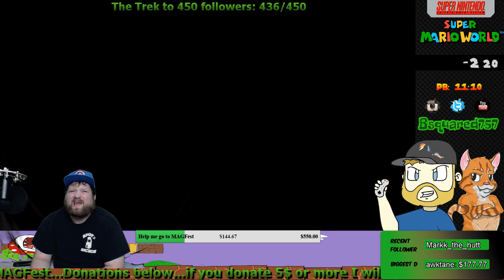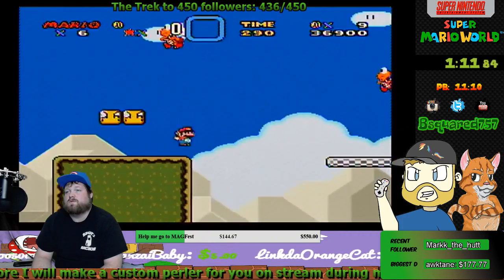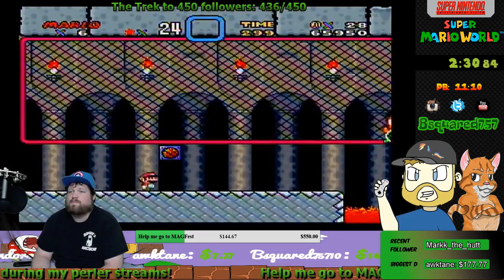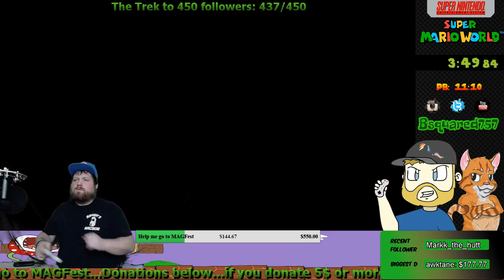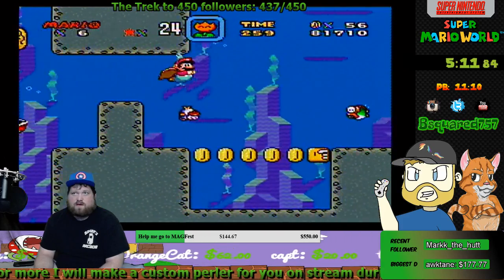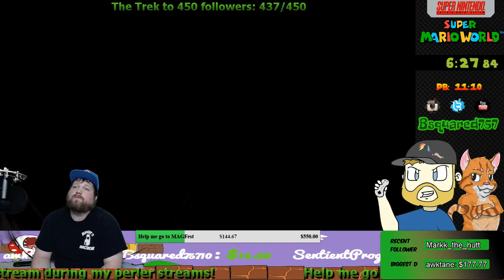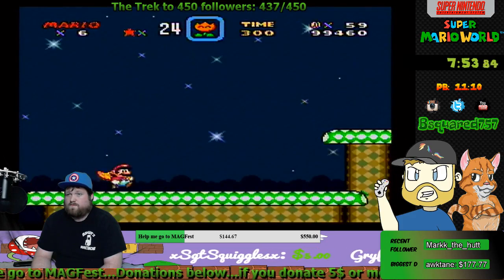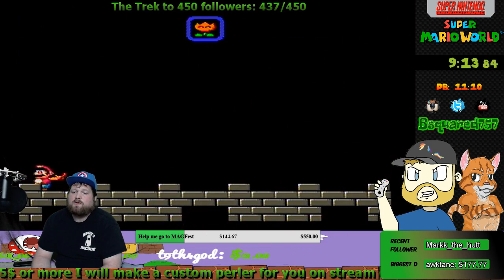Super Mario World - SpeedRun - 11 Exit Glitchless - 11:09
Super Mario World - SpeedRun - 11 Exit Glitchless - 11:09